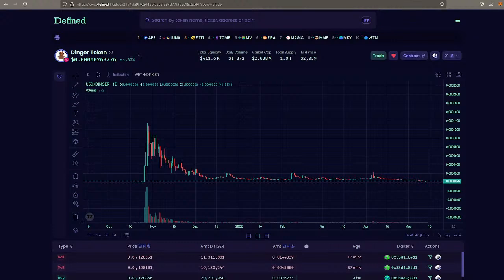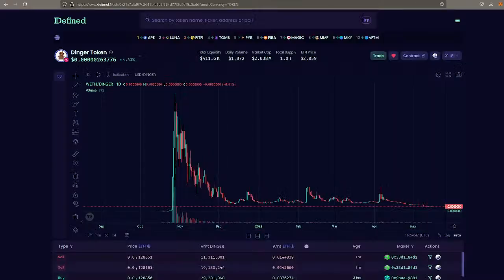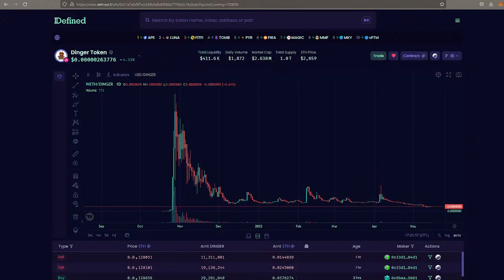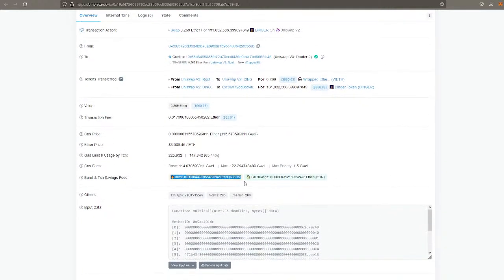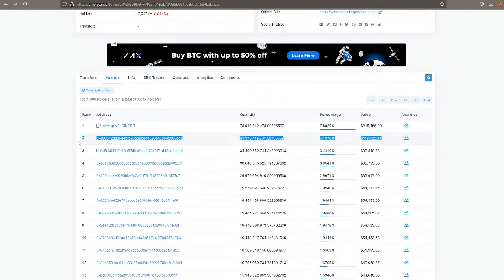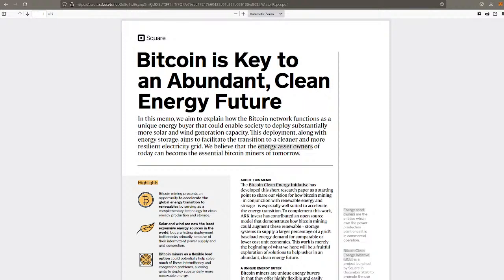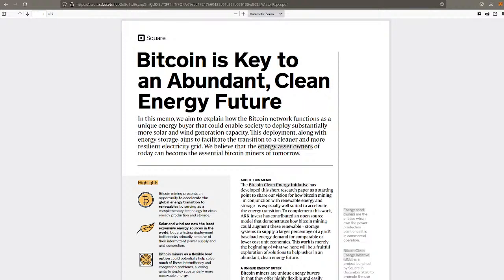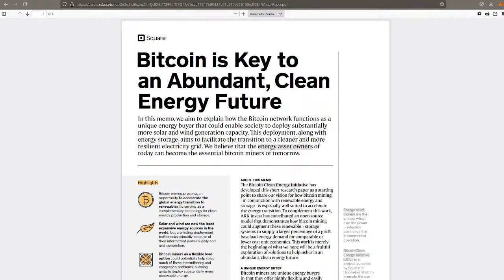Tokenomics - Reading Etherscan - Bitcoin's initial Innovation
Welcome to the second livestream for Dinger Token's Cativersity platform.

Join the telegram to ask any questions if you have them

Also, please visit the Dinger Token's website to learn more about what the team is building in terms of investor protections at schrodingertoken.com